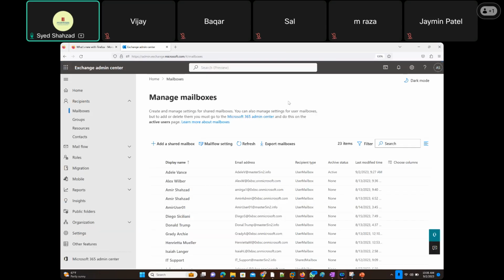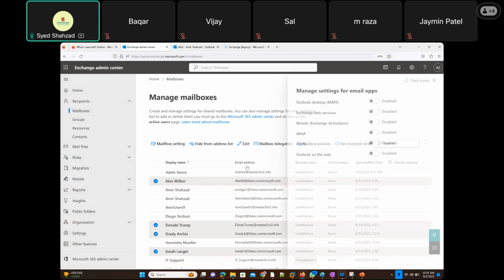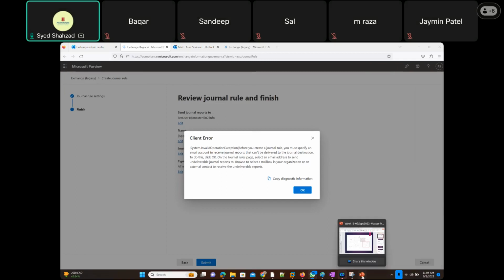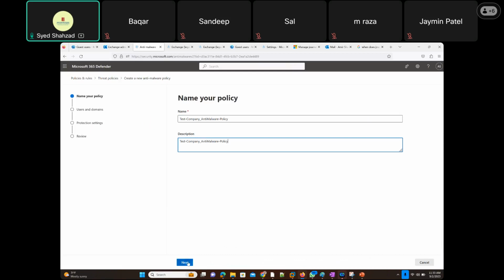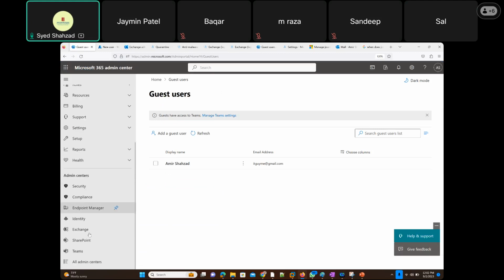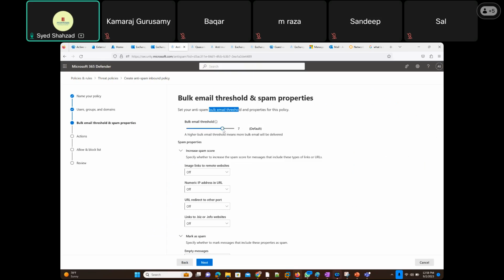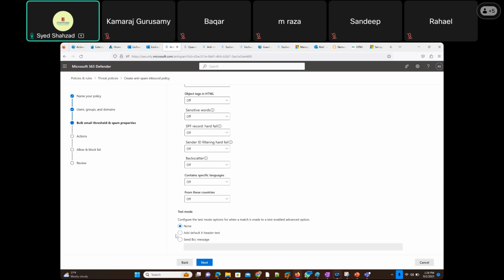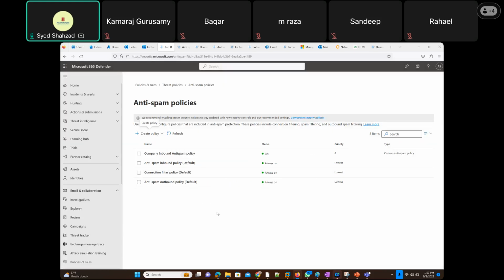Week 16 | 02 Sept 2023| Ms Exchange Online | Journaling | AntiSpam | AntiMalware Features